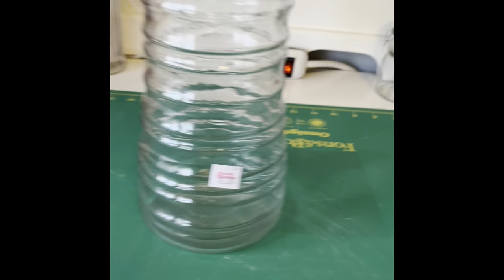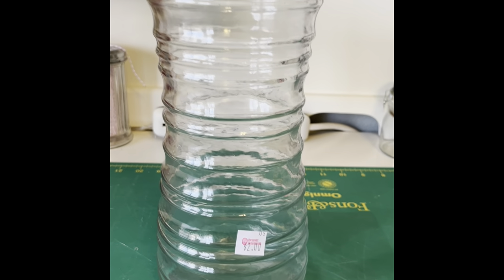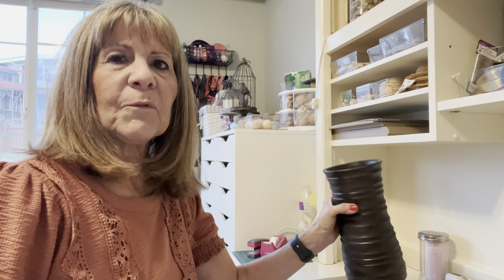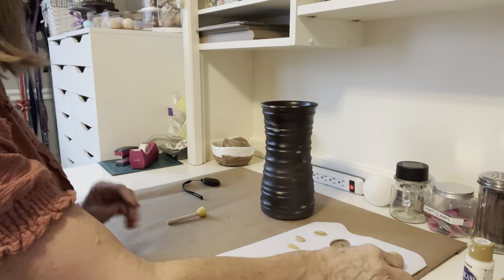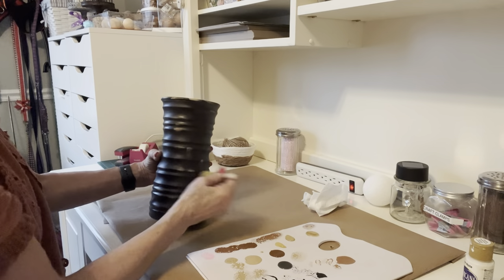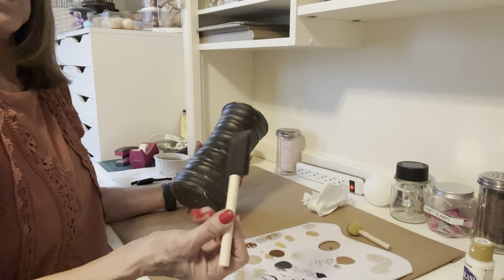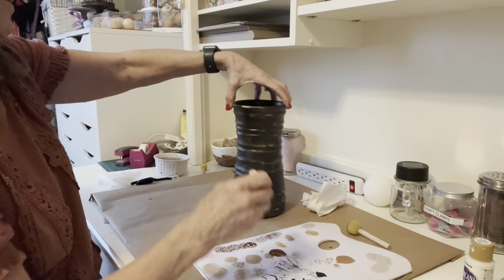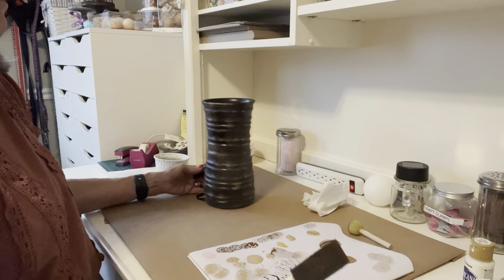Paint a glass vase to look like pottery